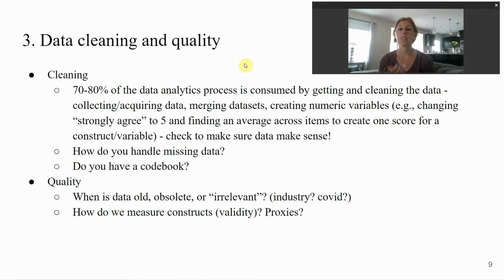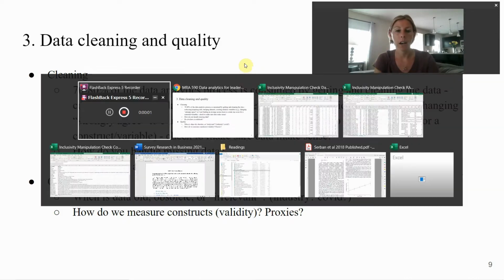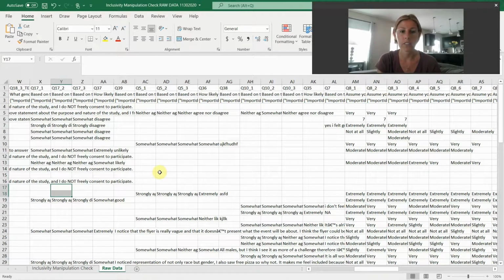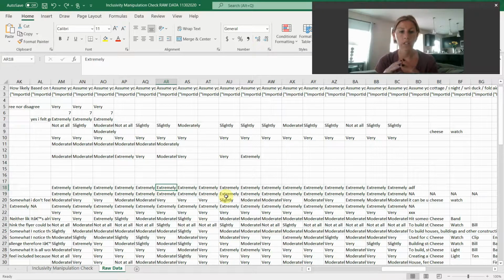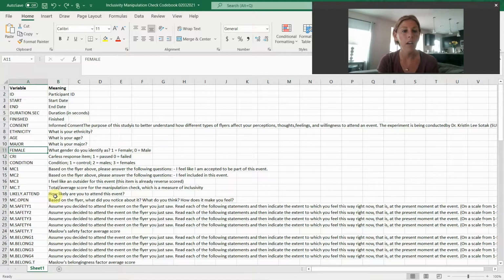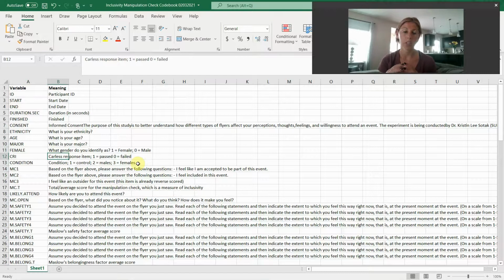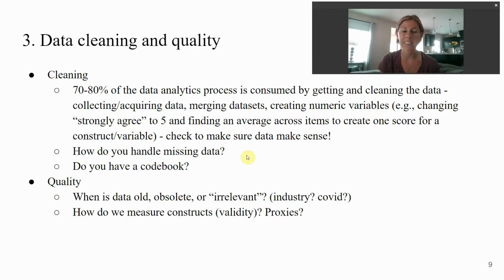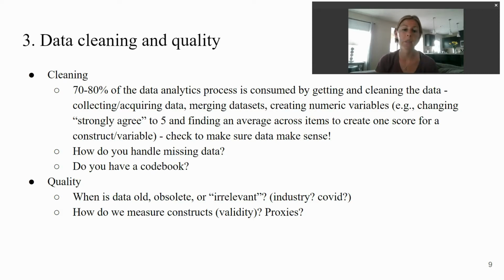Data and Leaders Cleaning and quality